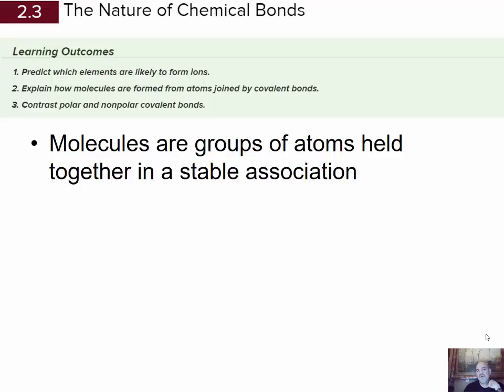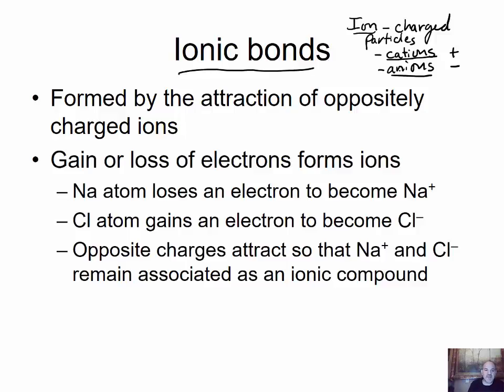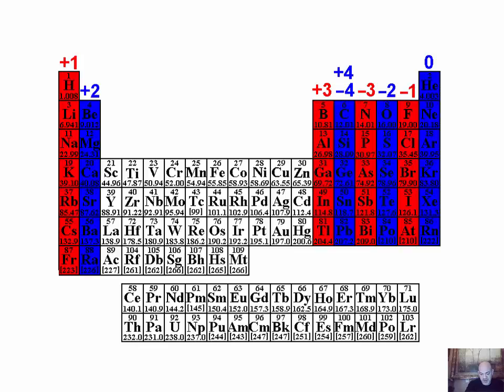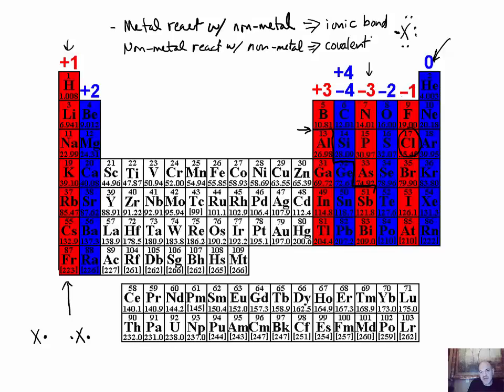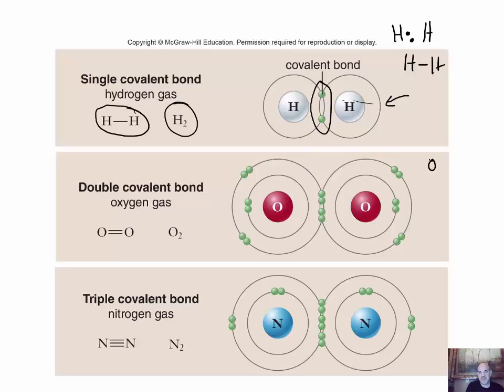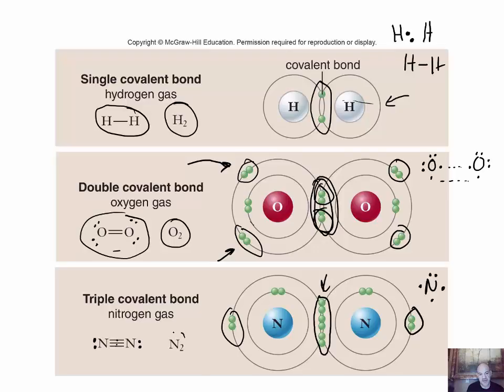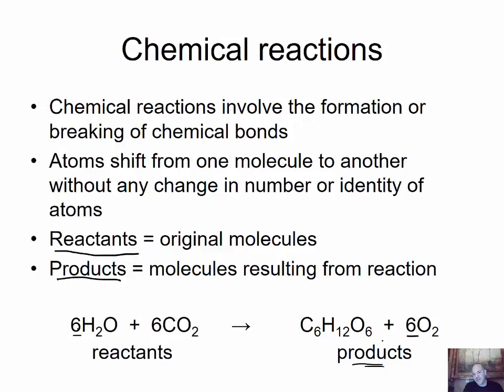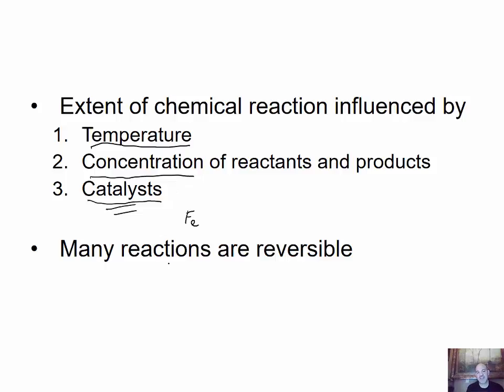2.3 Gen Bio Chemical Bonds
Brief description of types of chemical bonds.